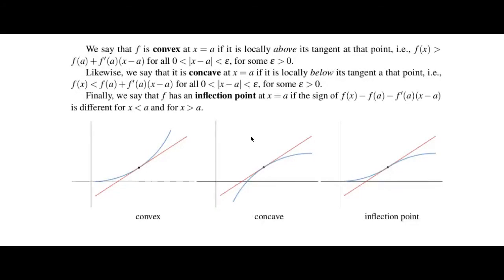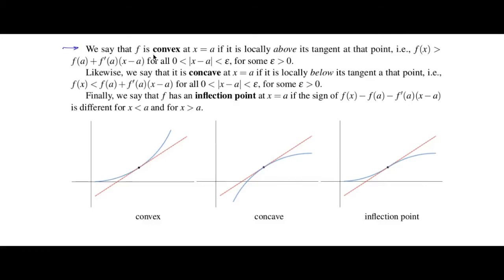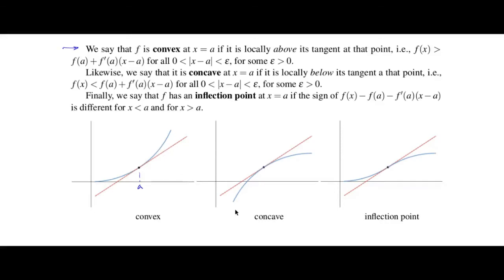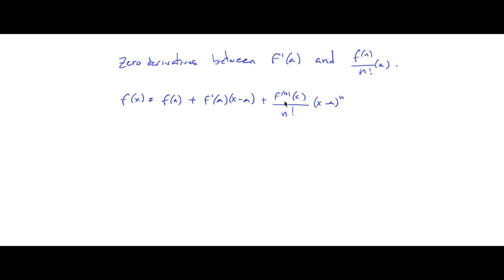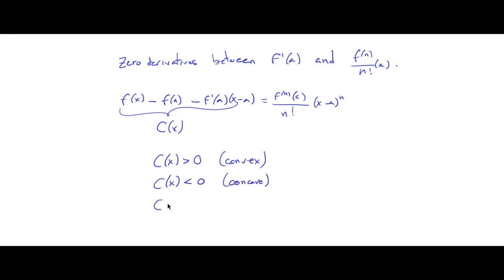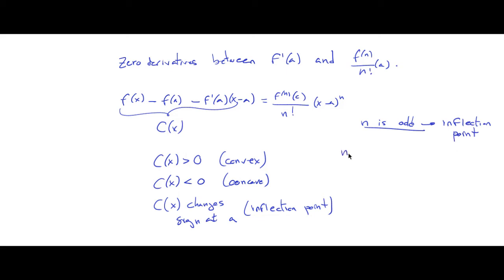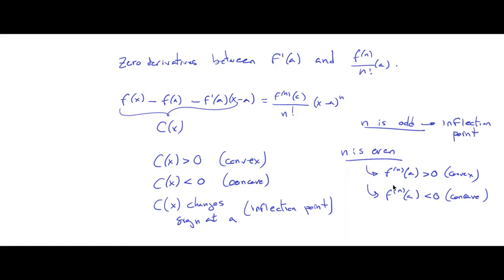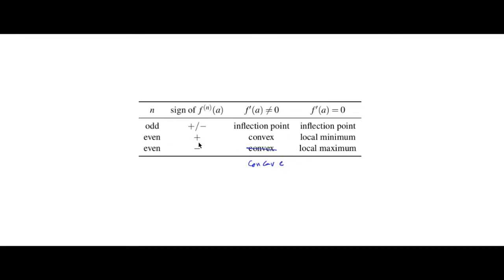871 Local Behavior of Functions